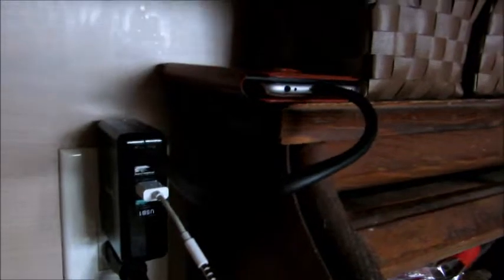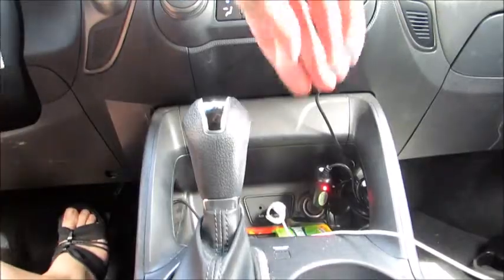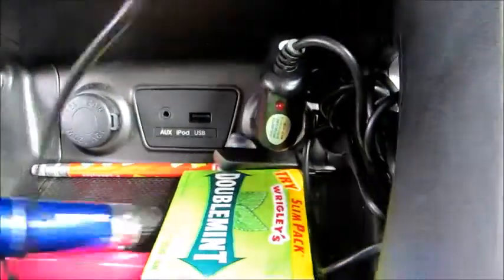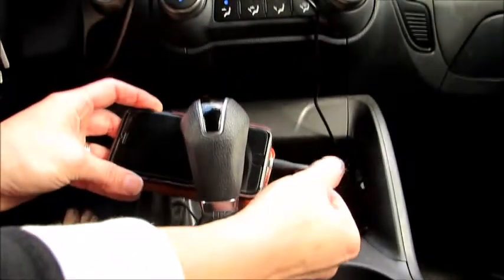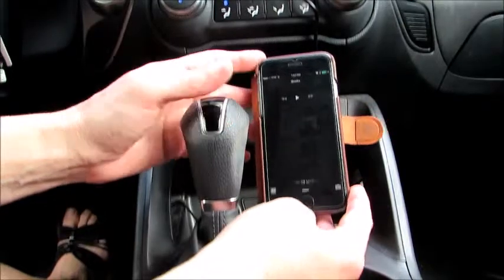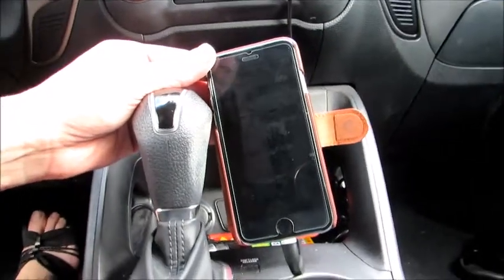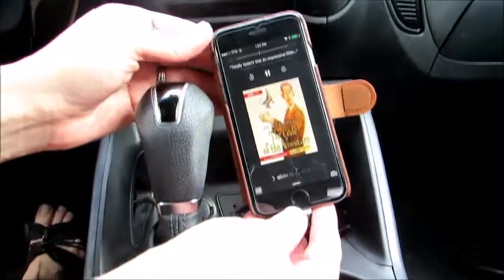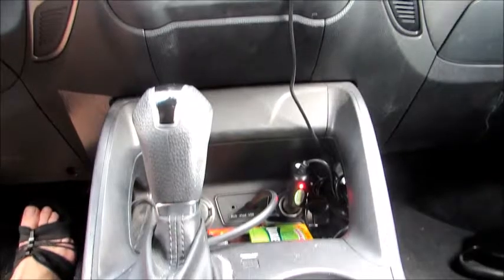strong, short IPhone charger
This is just what I needed. I used to have a retractable charger in my car so that when it wasn’t in use, it wasn’t taking up a lot of space…but sadly it also didn’t last long. Neither did the other two I bought afterwards to replace them. So I have been stuck using a long cord that gets stepped on by people in the passenger seat if I don’t shove it all back into my cubby.

The first thing I noticed about this cord was the thickness of the cable. This doesn’t look like it will EVER crack! The entire cord, from USB to lightning strip is molded as if it is one piece, so if you are often dealing with the cord pulling loose from the USB and exposing the wires, this WILL NOT happen with this cord. So put your electrical tape away, you won’t be needing it.

The second thing I noticed is that this cord is going to solve my dangling cord issue in my car. Clearly, this is not the cord you want if you have a near dead phone and still need to put your phone to your ear and talk. It’s the cord you want if you hate a lot of clutter, and it works just fine with the Bluetooth in your car so you can talk safely on your phone while charging, rather than holding the phone and risking a ticket.

I made a video to show you the cable. I thought the package would show the thickness, but now that I look back, it really doesn’t. But I do show that it works great with a newer IPhone, whereas a lot of non-apple cords won’t thanks to Apple getting all territorial. This cable had no issues with that. I hope this helps you decide if this is the cable you are looking for.
If you want to find this cord, here is where I got mine